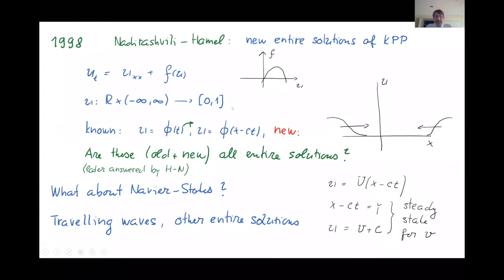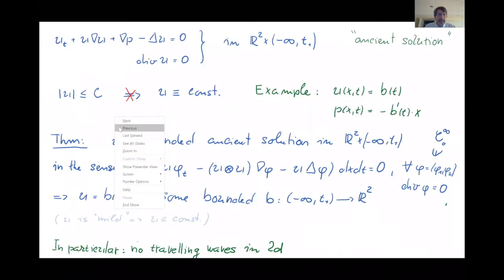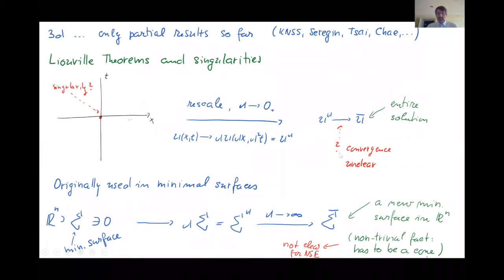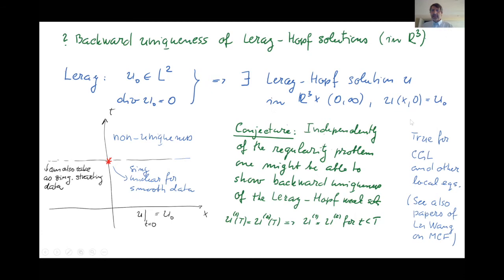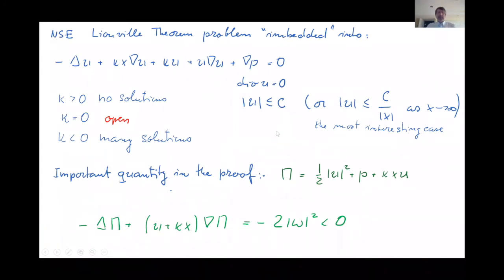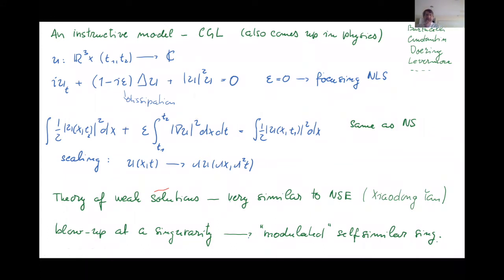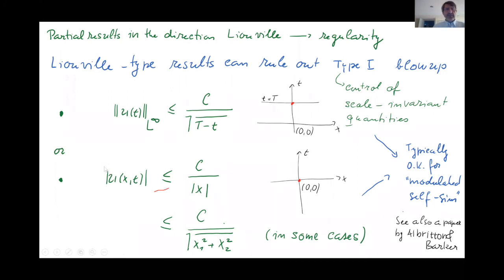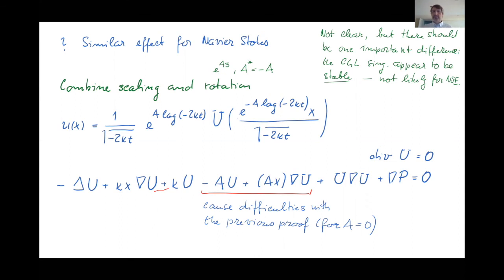Liouville theorems for the Navier-Stokes equations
Liouville theorems for the Navier-Stokes equations (videoconference)
Special seminar on the occasion of the 65th birthday of N. Nadirashvili
Vladimir Sverak (University of Minnesota)

Séminaire Montreal Analysis Seminar (26 juin 2020 / June 26 2020)

Abstract:
Assume u is a smooth, bounded, and divergence-free field on R^3 satisfying the steady Navier-Stokes equation -Delta u +u abla u + abla p=0 (for a suitable function p). Does u have to be constant? We still don't know. Interesting things are known and Nikolai made important contributions to our knowledge concerning this question. Similar problems can also be considered for various model equations. The lecture will concern various aspects of this problem.